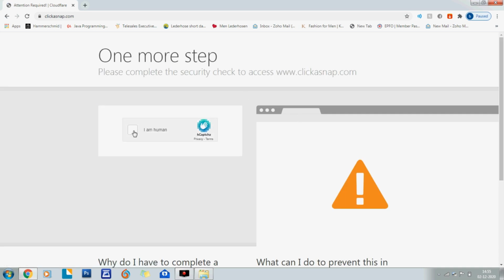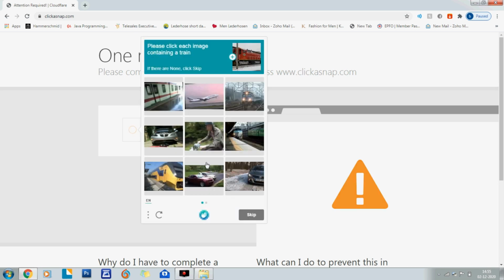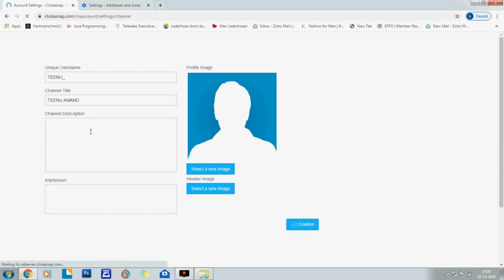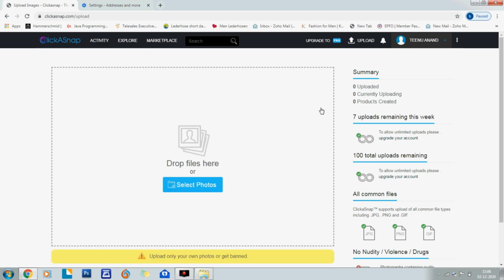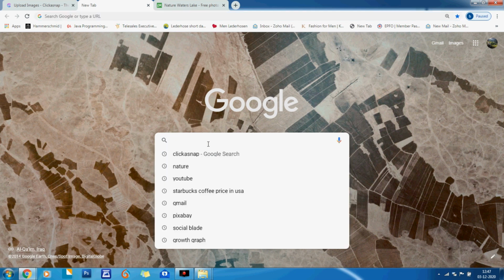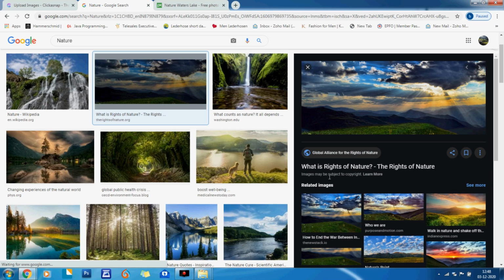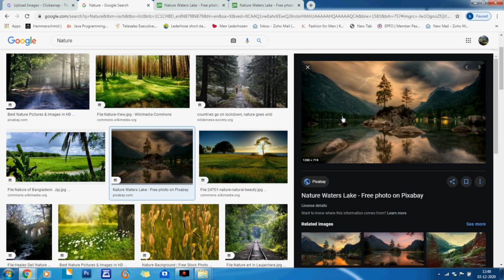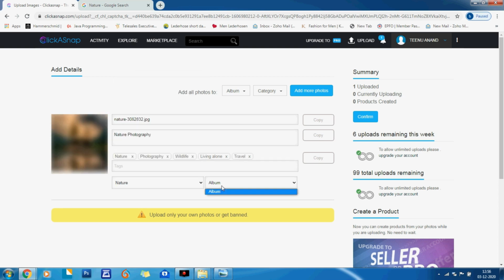Earn Money by spending 5 minutes Everyday | Earn by Uploading Pictures on ClickASnap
Earn Passive Income just by Uploading Pictures | Earn Money with Just 5 minutes of work everyday
Make Money Online by posting pictures.A Legit way to Make passive income
although the results aren't going to make you rich but it'll definitely help you for at least a cup of Coffee Everyday,
Try this out for yourself and let me know how it worked out for you.